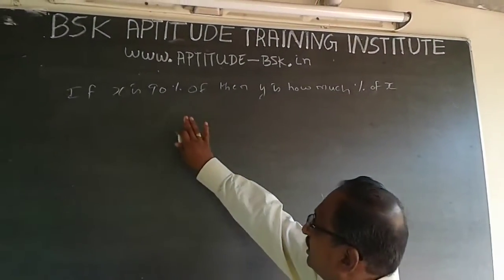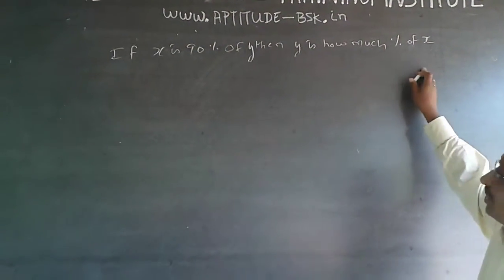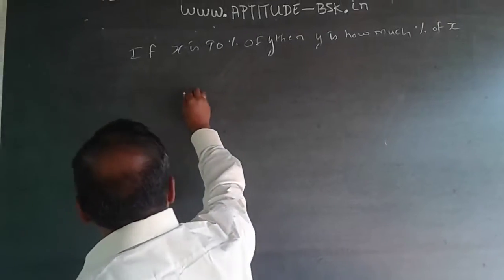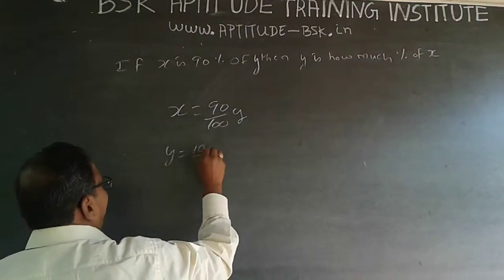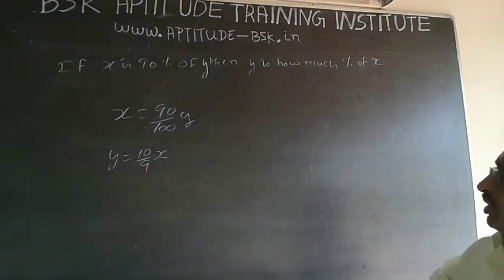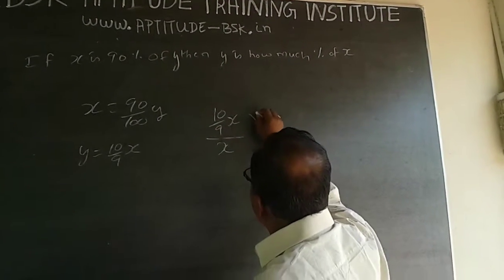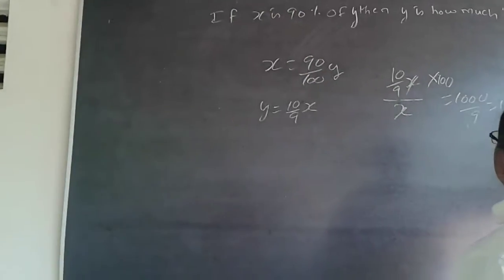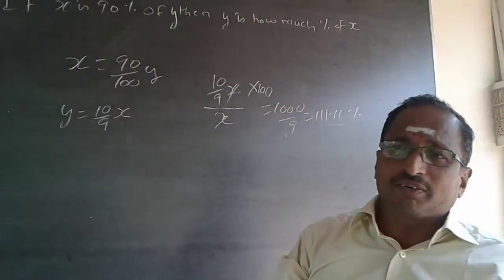Quantitative Aptitude Percentages 4 IBPS Infosys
If x is 90% of y then y is how much % of x.